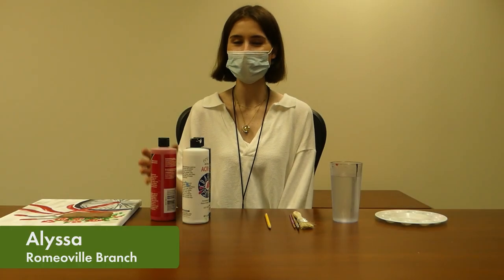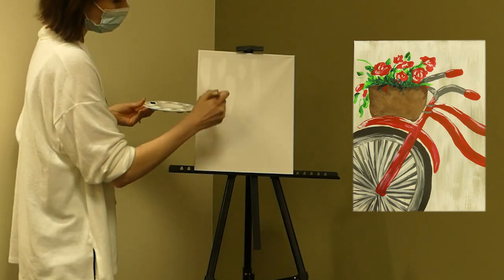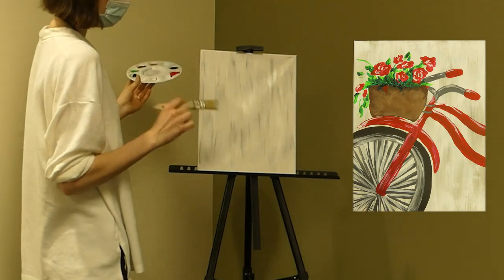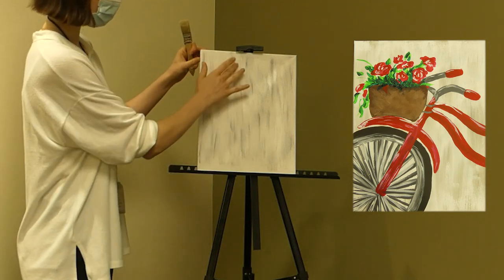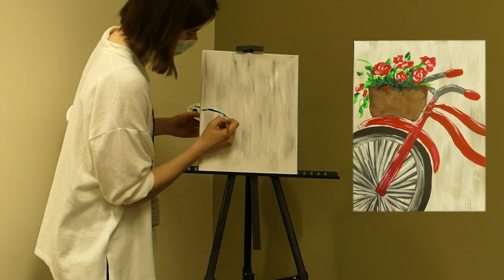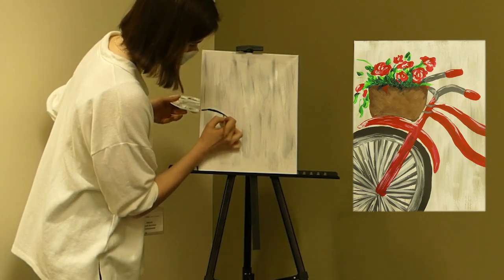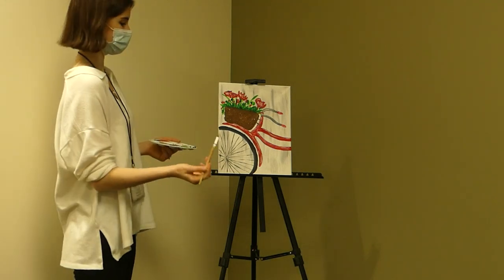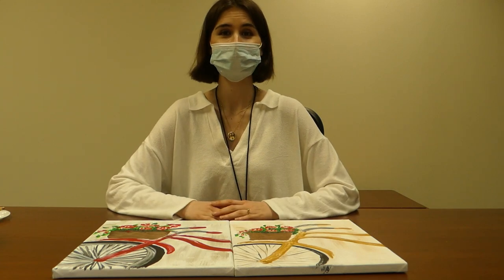Virtual Paint & Sip: Beginning of Spring Edition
Welcome to another installment of our Virtual Paint & Sip videos on the White Oak Library's YouTube Channel!

In this video, you will be creating a bicycle with beautiful flowers in a basket, fitting of a wonderful Spring day. Alyssa will guide you in creating this masterpiece from the comfort of your own home. If you are of age, feel free to grab a glass of wine or another drink while you paint with us! If not, grab some water, a cup of tea or some hot chocolate. :)

*IMPORTANT*
Prior to the event, you need to obtain your own canvas, paintbrush(es), and paint (red, yellow, blue, white and black) You will also need green (but you can mix blue and yellow together or get green paint instead) and brown (which you can get from mixing blue, red and yellow together)*